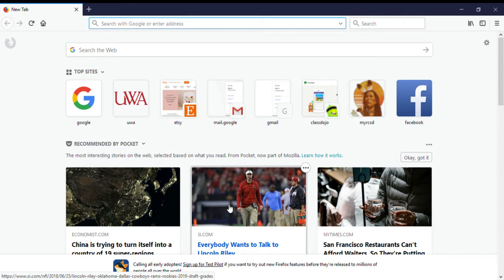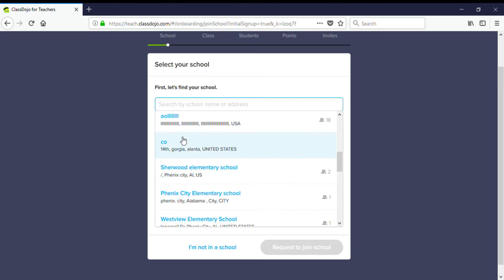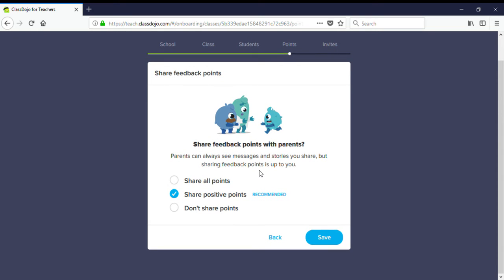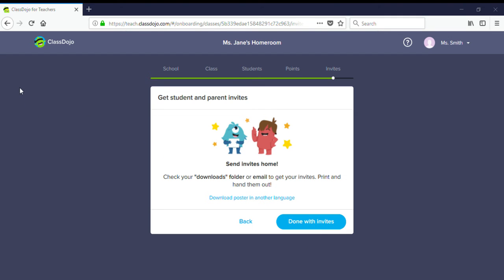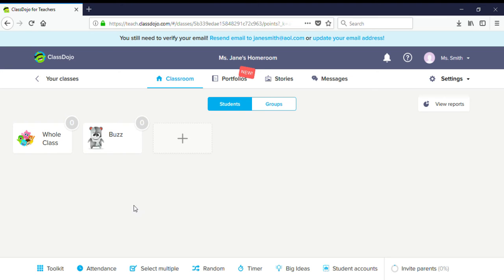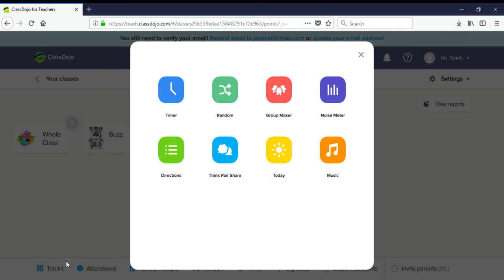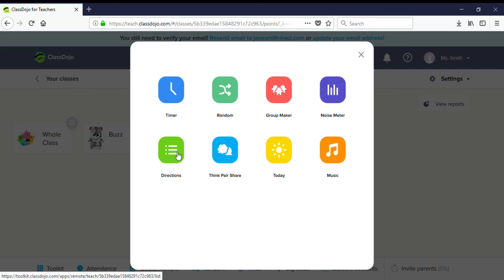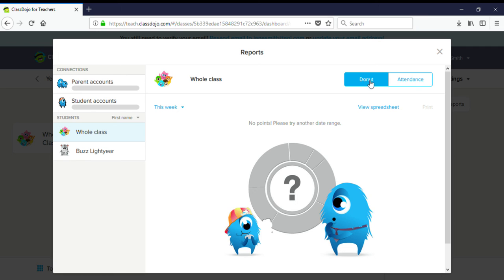BOYTE ClassDojo Tutorial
E. Boyte - ClassDojo Tutorial created by Elizabeth Boyte for ED505 Summer Term 2